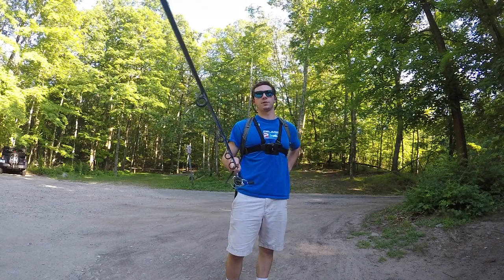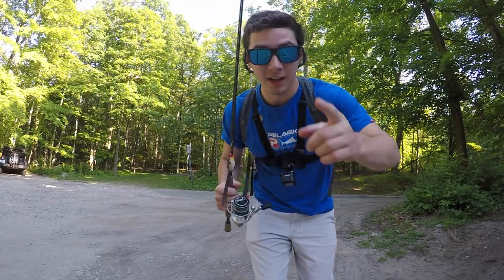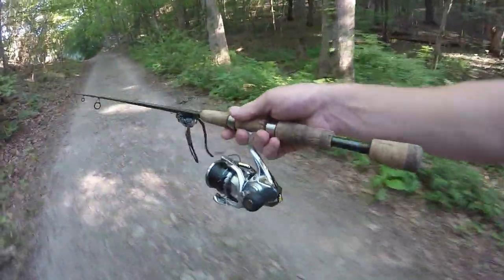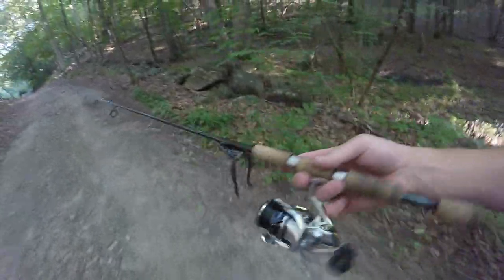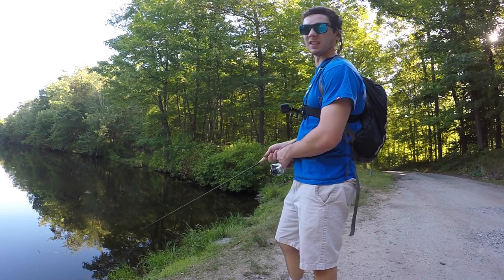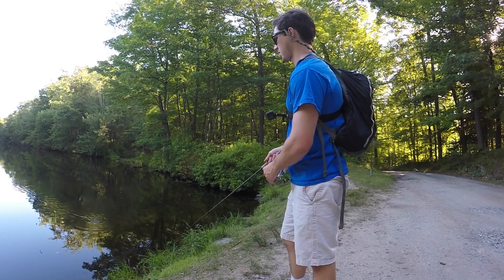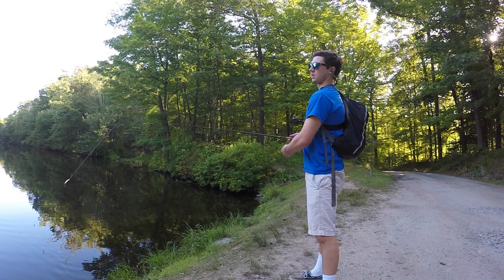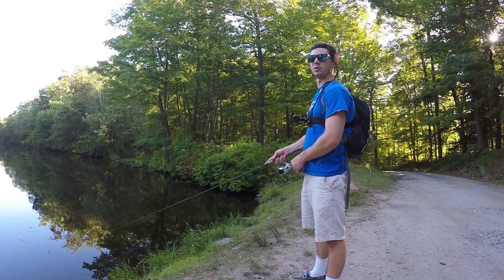Catching Micro Largemouth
Caught a couple of tiny largemouth at Huntington State Park. Threw the frog around a bit but nothing was biting.

Gear-
Rod:Shimano Compre 2 pc 6 foot 6-12lb
Reel: Shimano Stradic FK 2500 with 10lb braid
Cameras:
-chest mounted GoPro hero 4 session
-tripod mounted GoPro hero 5

Song: Find Your Way- Unknown artist